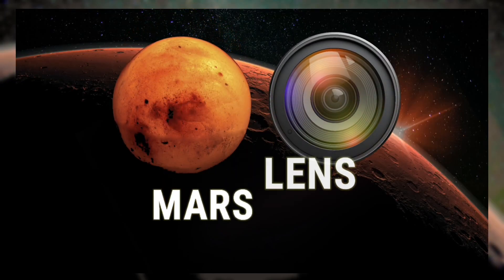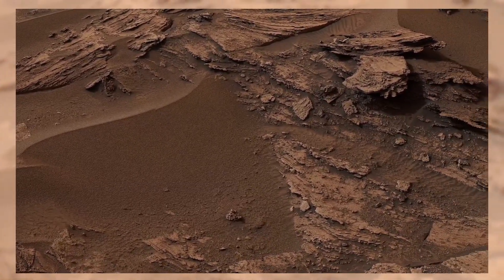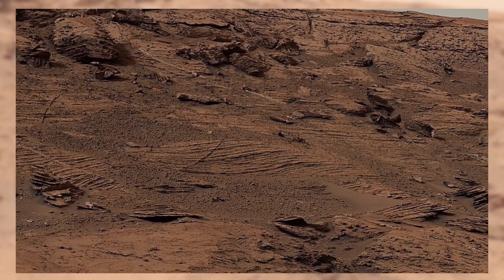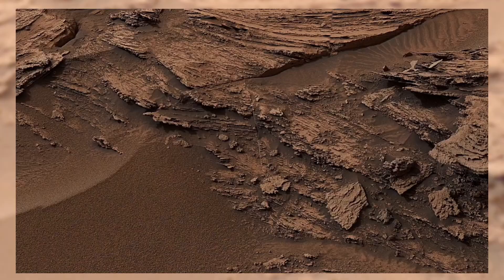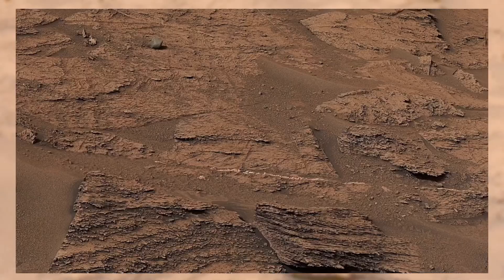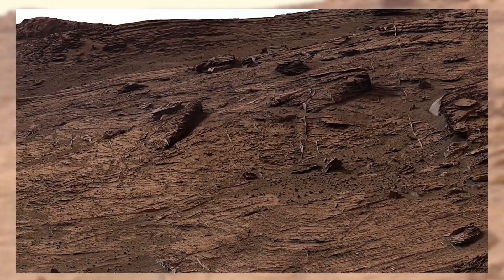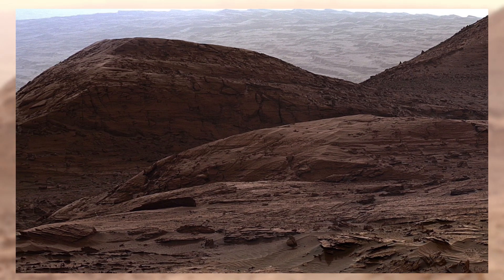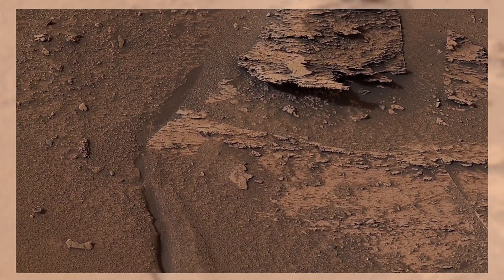NASA's Curiosity Rover sends Stunning Panorama of Mars footage | Ancient Clues Hidden in the Planet